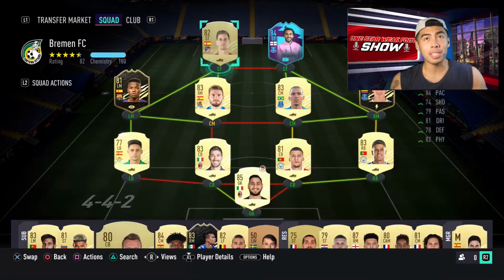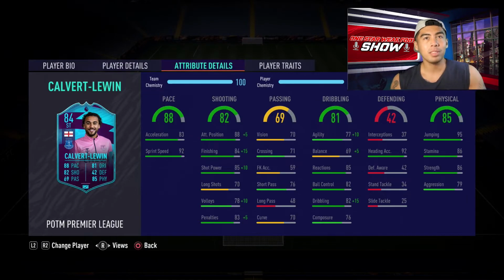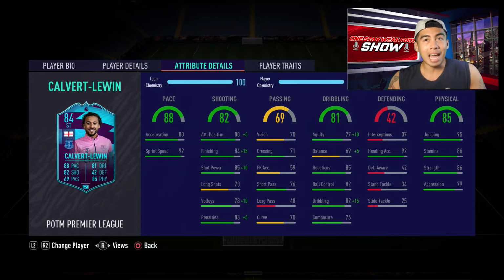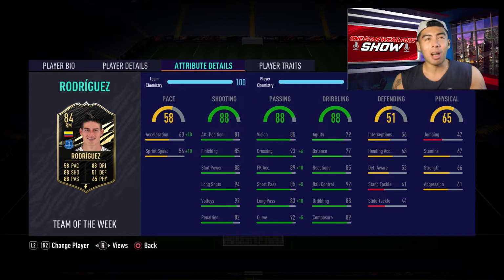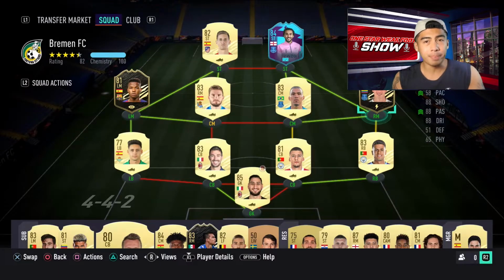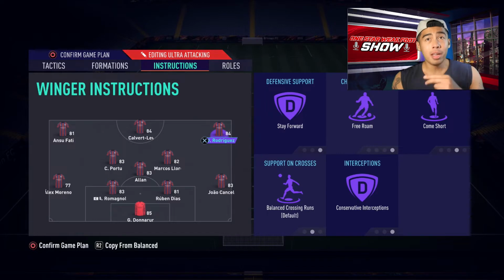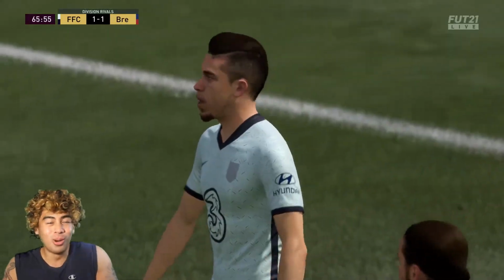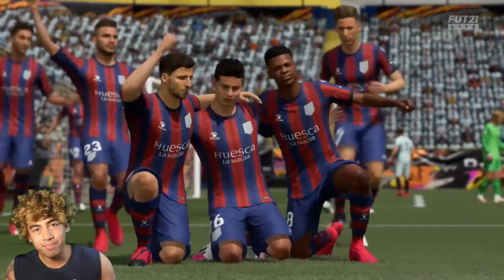EVERTON LADS! POTM 84 CALVERT LEWIN + IF 84 JAMES RODRIGUEZ REVIEW! - FIFA 21 ULTIMATE TEAM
THESE GUYS ARE KILLING IT IN REAL LIFE! ARE THEY KILLING IT IN FIFA 21 THO?